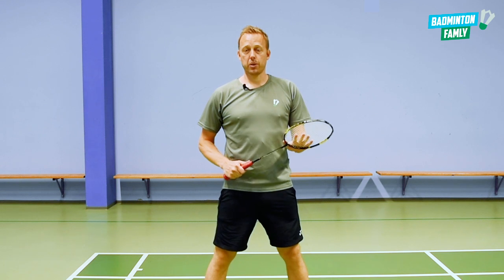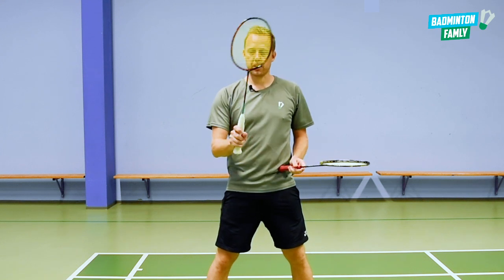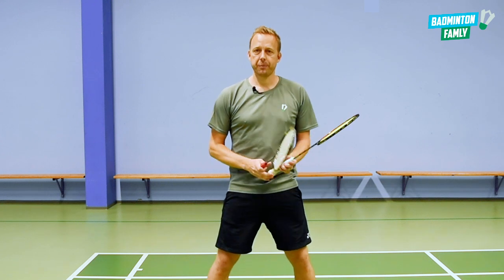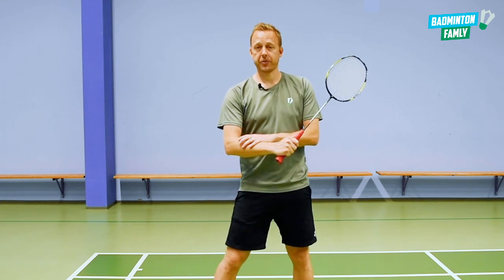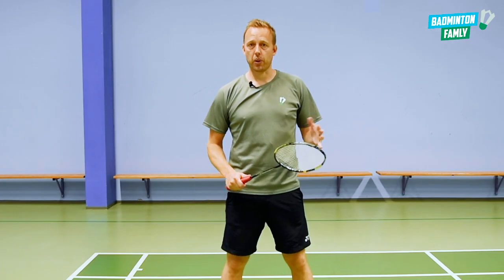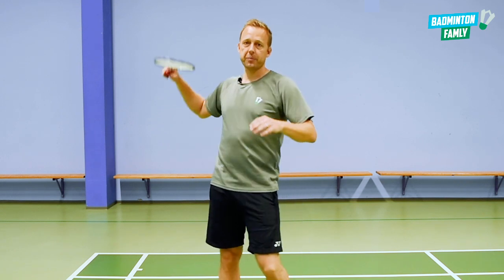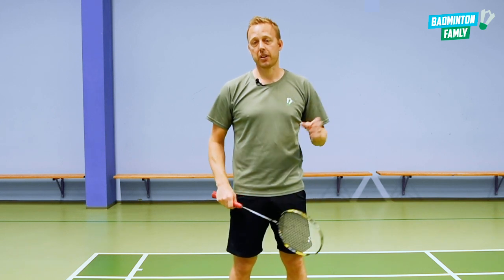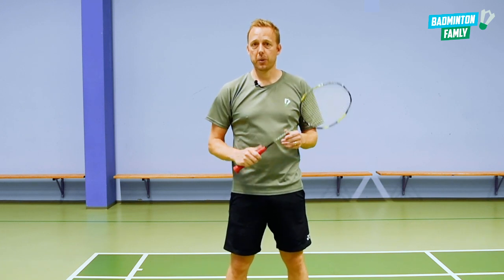SMASH harder in Badminton - Tips & Exercises to increase your muscle power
Do you want to add power to your smash? Well this is the video to watch, I share some good advise on how to add strength to your muscles in your wrist, forearm and the shoulder, and also to your swing power.

I talk about the power trainer, the hand weight og the hand pressure tool, all 3 good things to add to your badminton bag.

It is not all about muscle power, the technique is more important in order to hit really hard, BUT you off course need some power in your arm to generate the swing and hit the shuttle.

Please think before hitting the dislike button, it really does not help our channel and future expansions of the channel🙏🏻

If you want more badminton training content, tactics, TV podcasts and exercises, you can join Badminton Famly Plus right $ 5.99 / month.

📱 Download our e-learning app on your preferred App Store:
Google Play Store Only $ 5.99 / month.

Good luck and have fun, but be carefull you dont do this to much and get injured 😊

I really hope you liked the video.😎

Please leave a comment or question. We will answer them as soon as possible, THANKS.